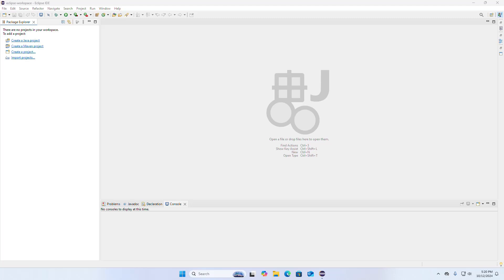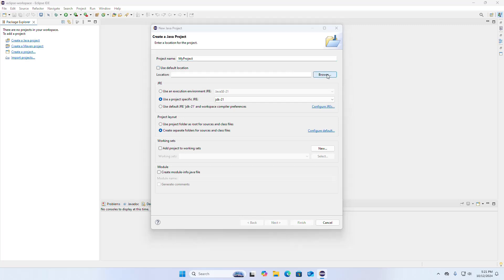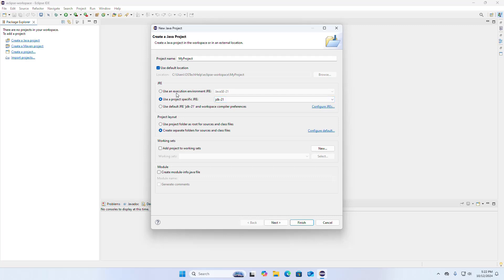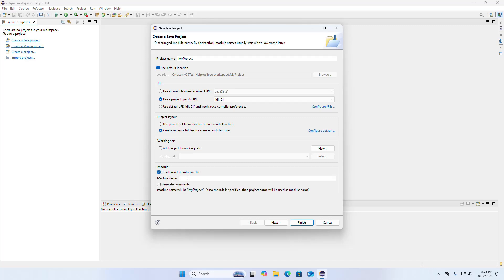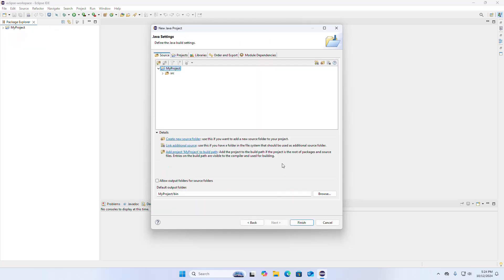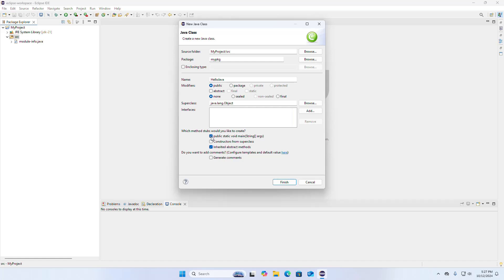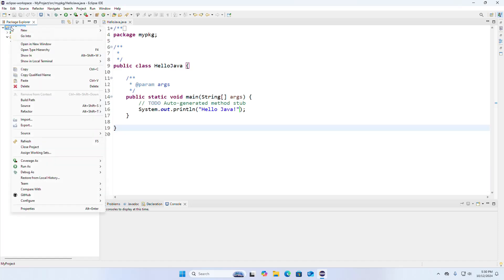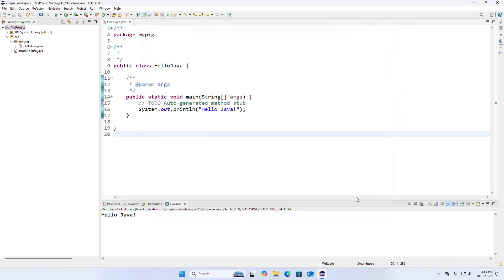How to create and run Java Project in Eclipse IDE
Learn how to create and run a Java project in Eclipse IDE with our step-by-step tutorial! In this video, we cover everything you need to know to get your Java program running smoothly in Eclipse. Whether you're a beginner or an experienced developer, our guide will help you navigate the process. Don't miss out on mastering the essential skills to create and run Java projects in Eclipse IDE. Perfect for anyone looking to enhance their Java programming expertise. Watch now to learn how to create and run Java projects in Eclipse IDE!

this tutorial simplifies the process of creating and managing Java projects in Eclipse. Enhance your programming skills and streamline your development workflow by mastering how to create and run Java projects in Eclipse IDE.